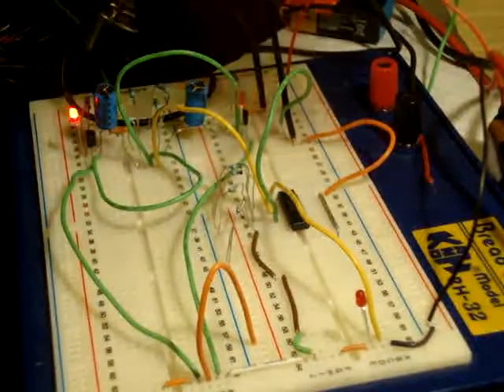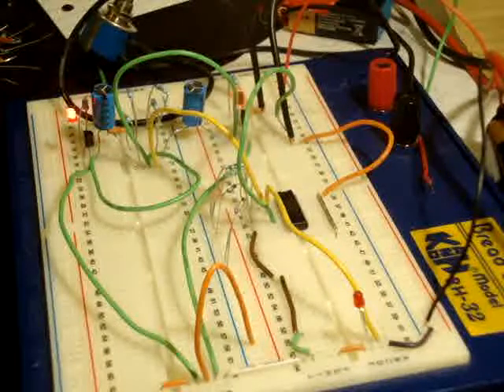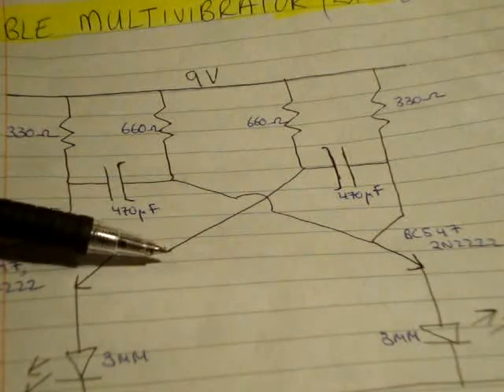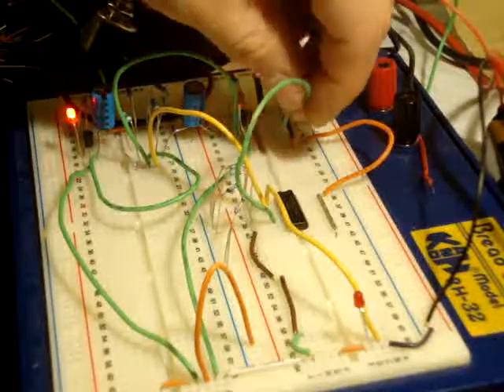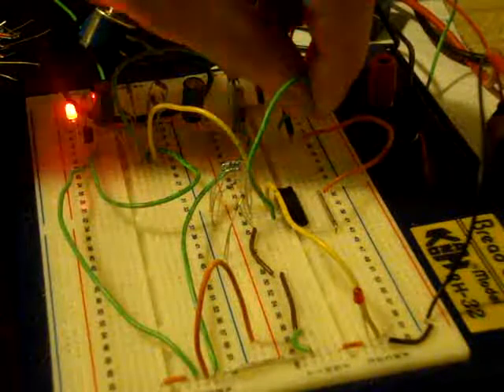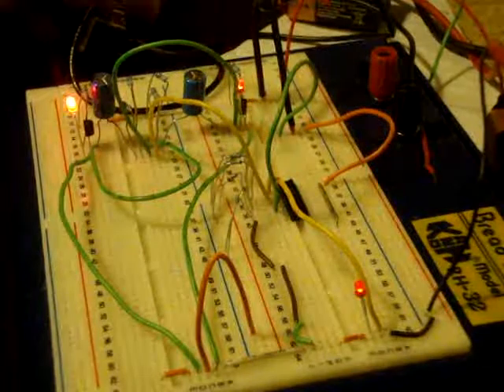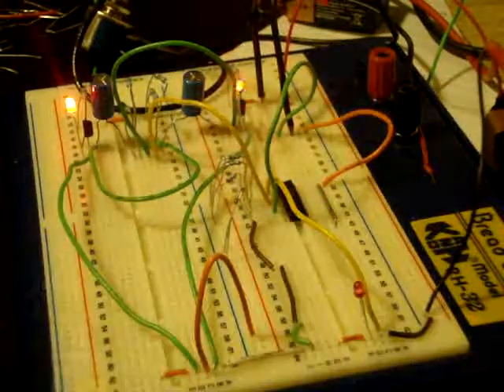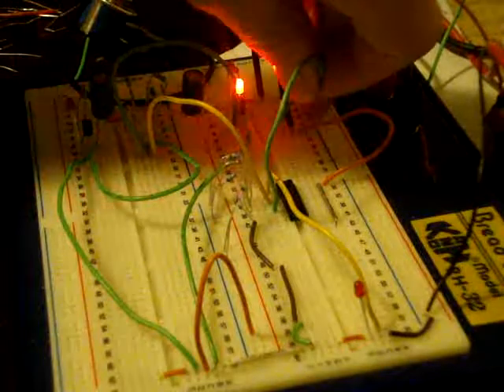Electronics 17 : Clock Triggered D Flip Flop Using Astable Multivibrator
In this video I connect the output of an astable multivibrator (square wave generator) to the input of a D Flip Flop